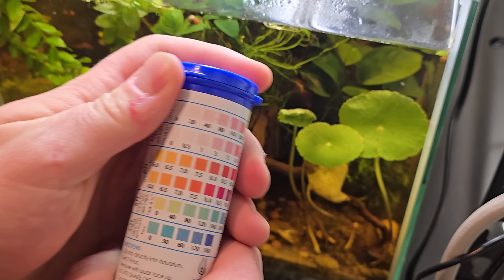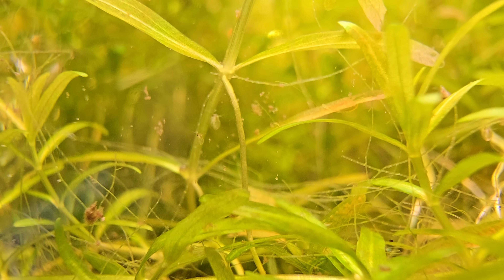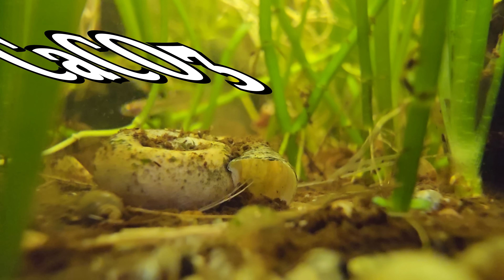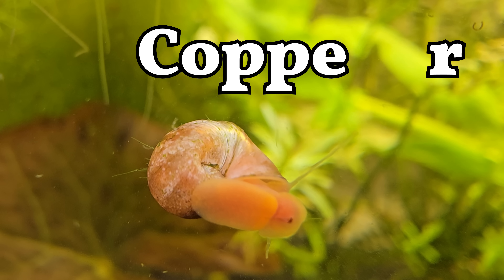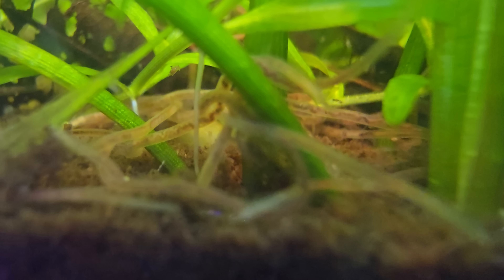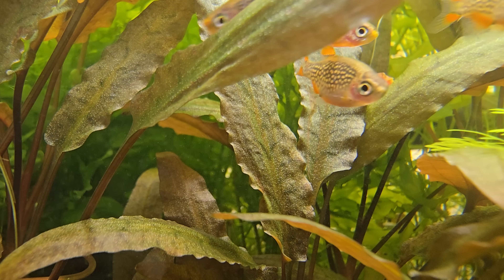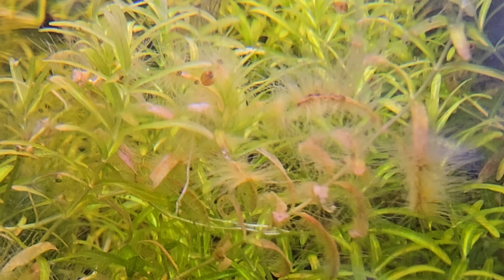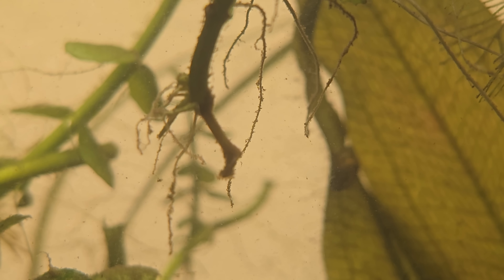Is Your Aquarium Warning You? Bioindicator Species You Shouldn’t Ignore!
📢 Your fish, snails, plants, and even tiny worms can reveal hidden water problems!
From clamped fins to chalky snail shells and detritus worm blooms, every living thing in your aquarium acts as a bioindicator of water quality. Learn how to read these warning signs before it’s too late! 🐠🐌💦

🔹 In This Video, You’ll Learn:
✔️ How fish behavior signals poor water quality (clamped fins, gasping, erratic swimming)
✔️ Why snail shells turn white or chalky
✔️ What detritus worms in your substrate mean for your tank’s health
✔️ How algae and plants act as natural bioindicators

🚨 Your aquarium is always sending signals—are you listening? Watch until the end for essential tips!

Who is Father Fish?

Louis Foxwell, known on YouTube as Father Fish, is an old-time fish keeper with 70 years of experience. His simple, easy, and guaranteed methods insure healthy, happy tropical fish in your aquarium.

Lou adopted the role of Father Fish many years ago when he opened a tropical fish store as a retirement business. Prior to this, he served as a missionary for 25 years, following in his father's footsteps by ministering to a congregation of deaf worshipers. Lou fondly recalls his grandmother in Berlin, Germany, who inspired his love for fish keeping as a child.

As a founder and original board member of the National Aquarium, Lou played a significant role in its development, serving as chair of the Community Relations Committee and participating in the Search Committees. With extensive experience across nearly every level of the fish industry, Father Fish offers a wealth of knowledge and products, including plants, soil supplements, and more, to enhance your aquarium experience.

for all things Father Fish. Awesome Aquarium Plant deals, driftwood, substrate, supplement and more!🐠